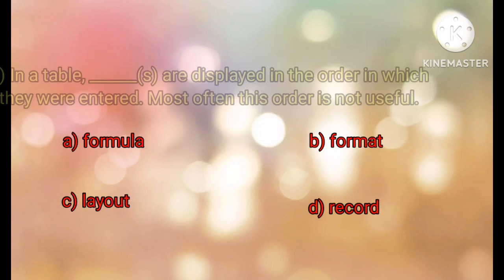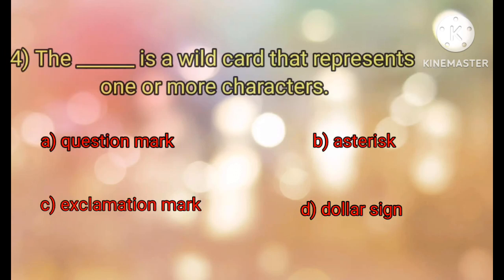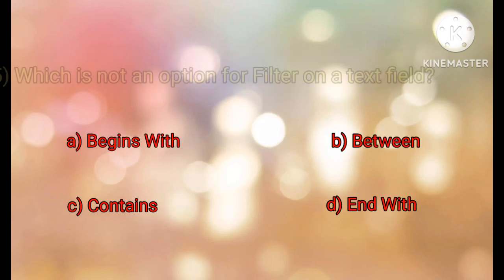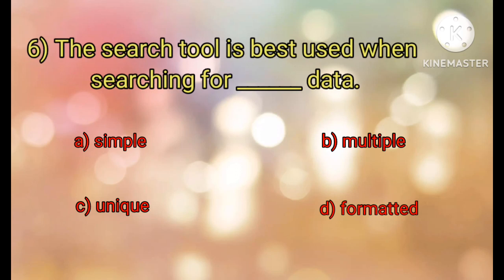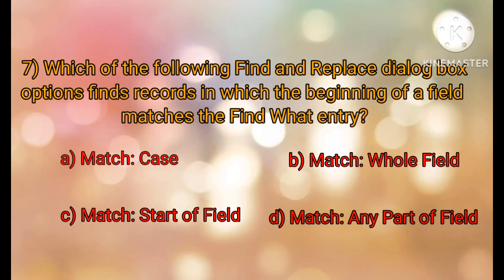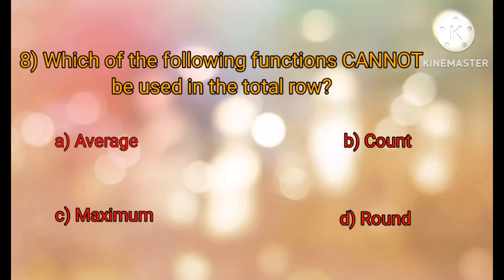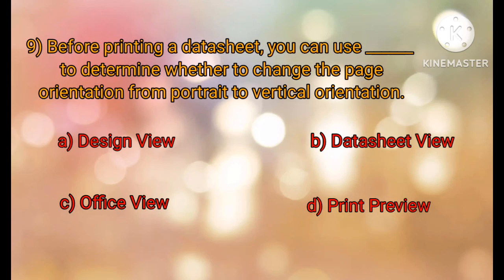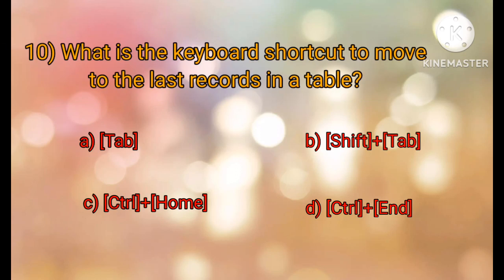COMPUTER KNOWLEDGE PART 5//About Concept of Database and Internet and Email//For APSC, UPSC, SSC exm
The links of other videos are given below

For English speaking for the Beginners